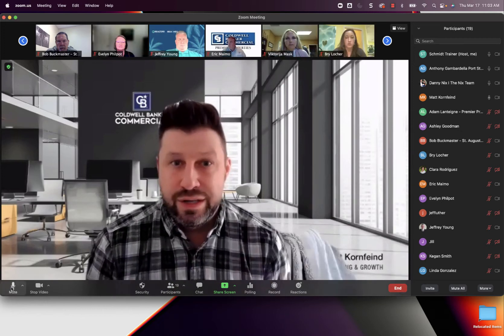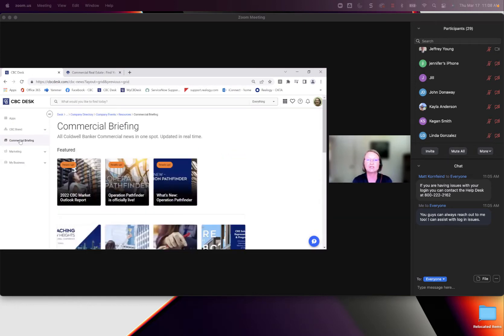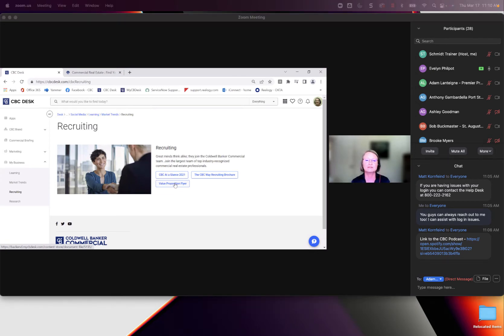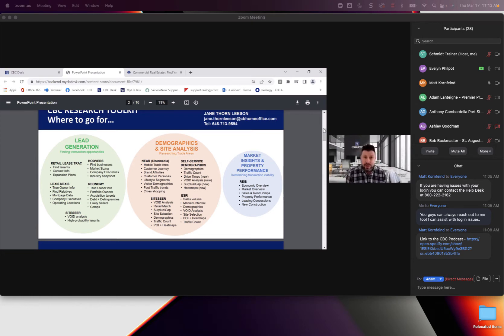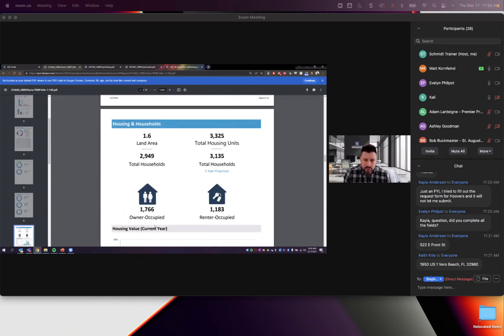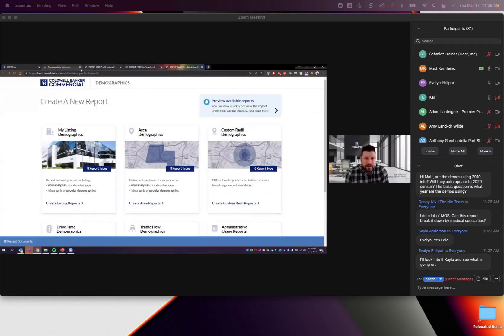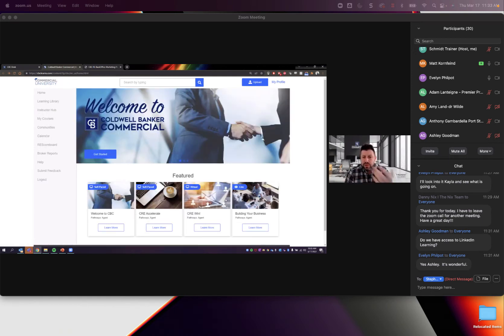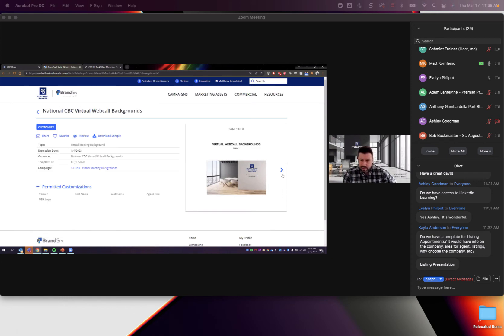CBCDesk Tool Overview 3-17-2022